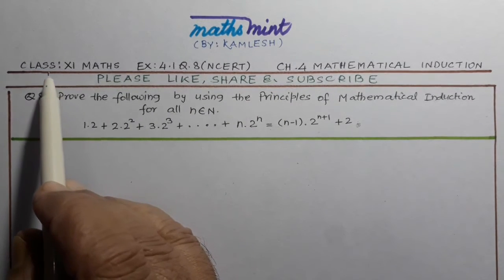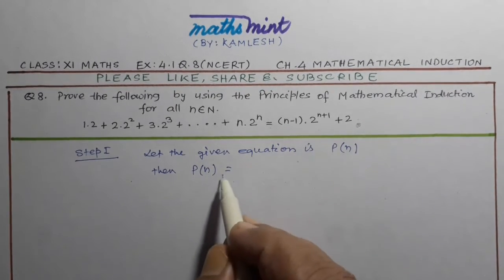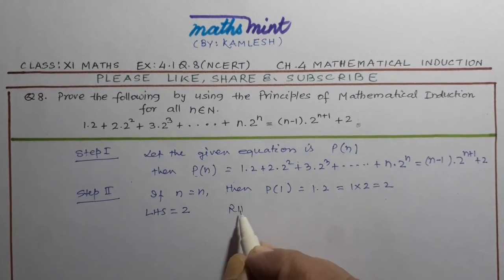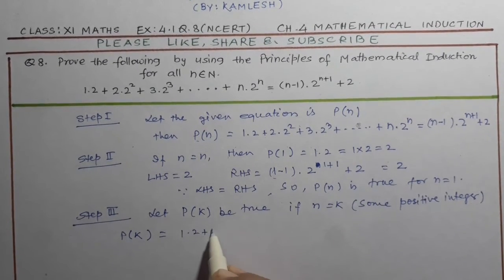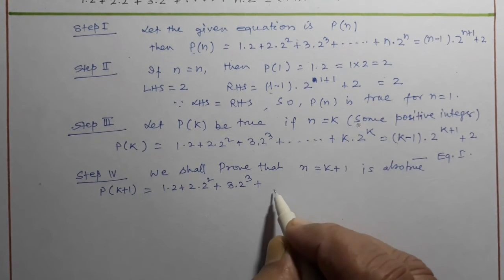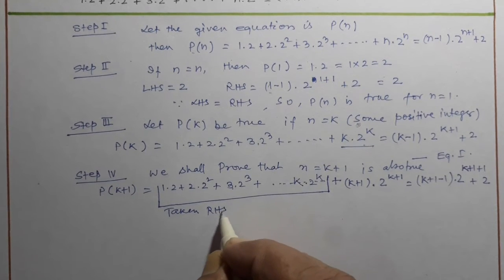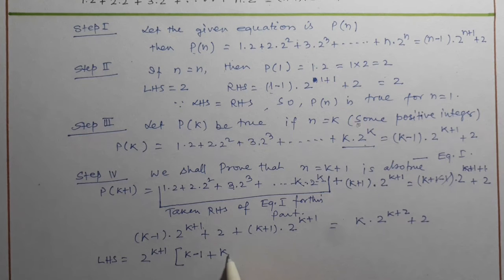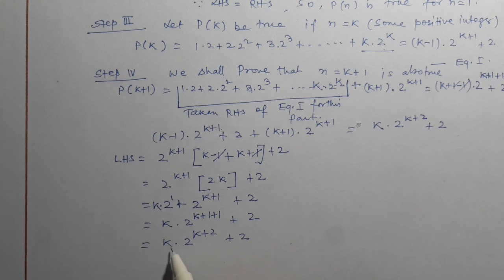|CBSE Class 11 Maths|NCERT Chapter-4 Mathematical Induction|Ex.4.1 Q.8 Solution|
Solution of Maths class 11 ex.4.1 q.8 Ncert Chapter Mathematical Induction.